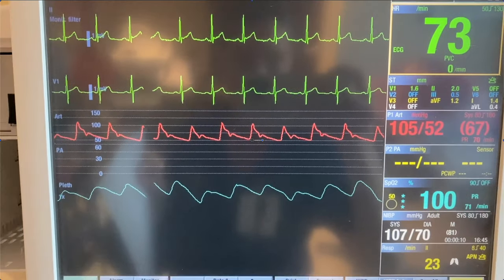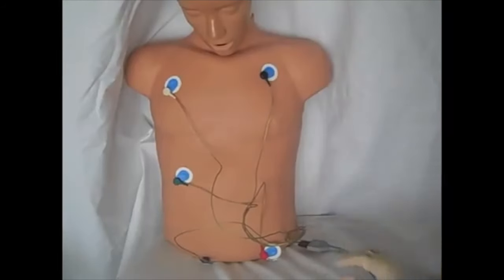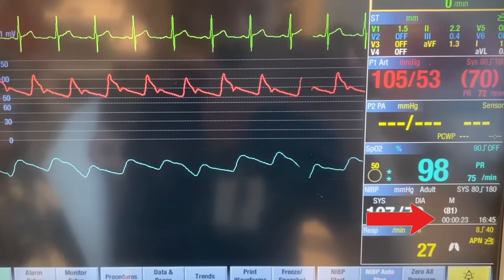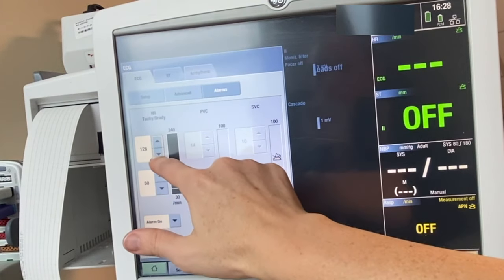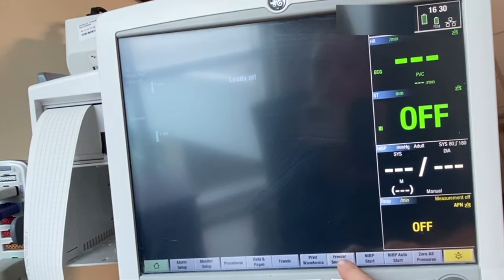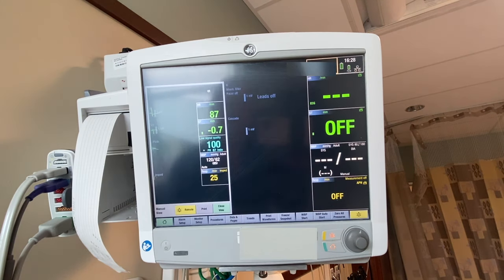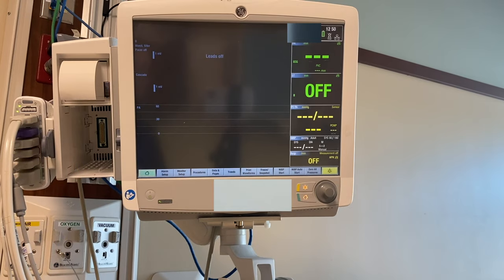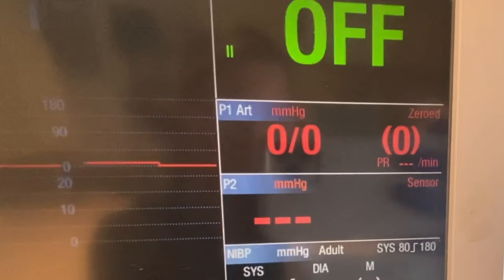ICU Bedside Monitor Tutorial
ICU or critical care bedside monitor tutorial of the most commonly used features! Although the monitor where you work may differ a little, this icu nursing tutorial will help you know the basic features!
If you work in medical surgical or step down nursing, you may want to also review this tutorial just in case you get floated to the ICU where you will care for more stable patients.
~Caroline